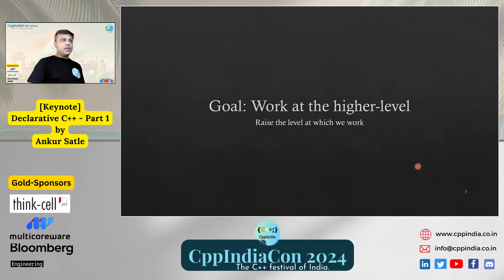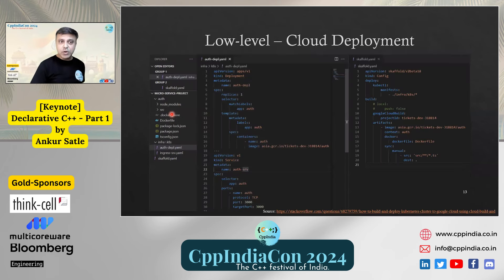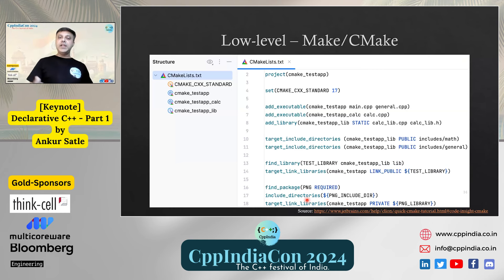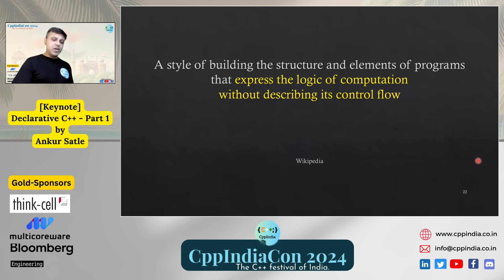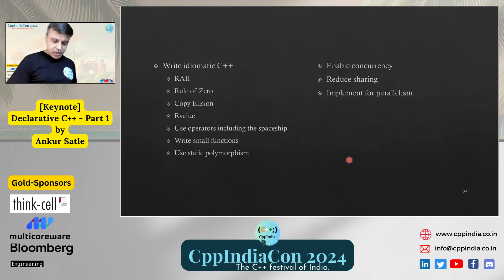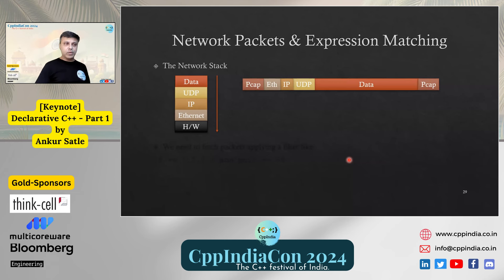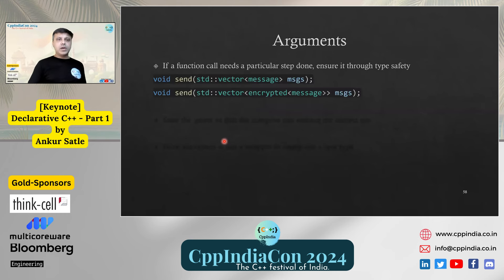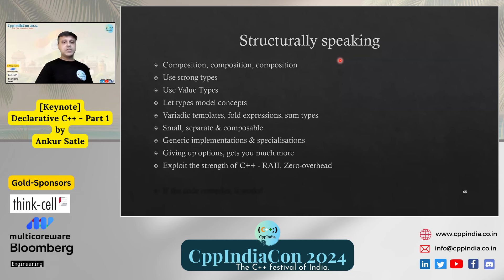[CppIndiaCon 2024] [Keynote] Declarative C++ - Part 1 by Ankur Satle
Abstract:
I don’t write code; I just express my intent and the compiler writes the code for me",I exclaimed while delivering a talk at a Company's Annual Event. And, I was very much talking about C++ code and not about a cloud deployment yaml or a makefile. We, as humans, know the best about the objective to be achieved or the problem to be solved. The compiler knows the best about the hardware and the best ways to achieve a desired outcome. It looks like a win-win approach that we specify the high-level outcome and the compiler (not an LLM! 😜) generates the best code to realise it. But, is it really possible to do this in C++?
In this talk, we explore how close to this we can get! I hope to inspire you to take the leap towards easy-to-use-correctly, highly maintainable and potentially bug-free implementations. BE WARNED: Once you see Declarative C++, THERE IS NO TURNING BACK! Your code will not be the same!!!

About Speaker:
Name: Ankur Satle

Ankur Satle is an Architect working on Telecom products at EXFO. He has extensively worked on high-performance 3G/4G/5G/IMS/VoIP products, Network Monitoring, OSS/BSS monolith & distributed systems in his two decades of experience. He is currently exploring some new technology to build a Smart Data Platform for 5G/4G/3G Service Assurance & Network Monitoring.
If you attended any CppIndia Tech-Talk, you will find him there hosting and sharing his thoughts. He is an active Organizer, Presenter and Maintainer at CppIndia.